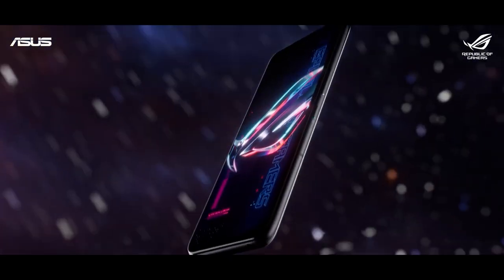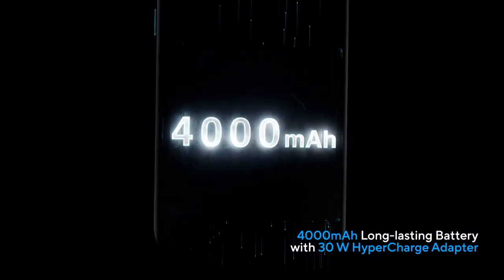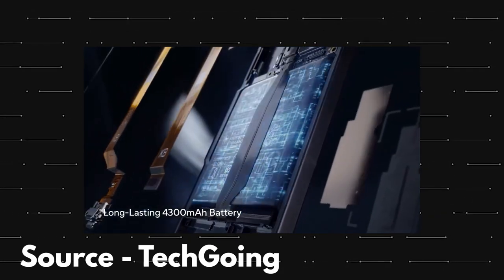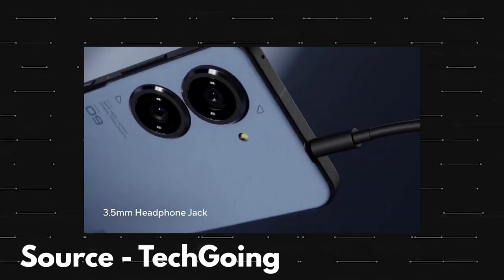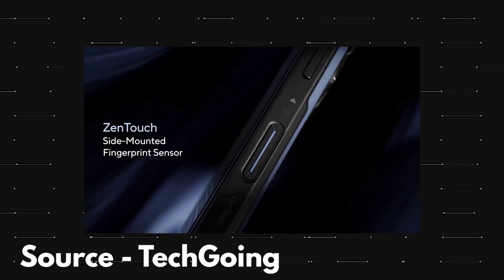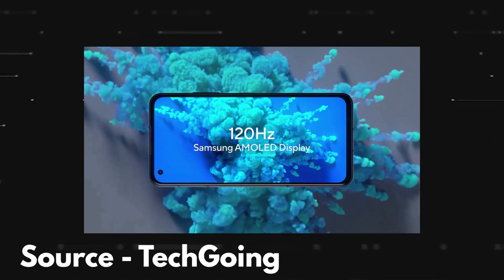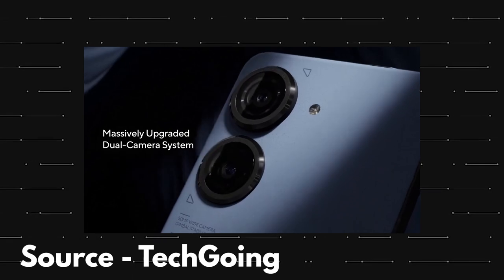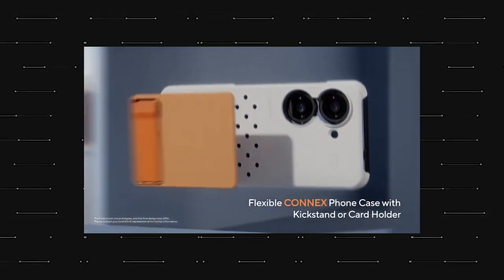Asus Zenfone 9 OFFICIAL FIRST LOOK!!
Asus Zenfone 9 Official Trailer has leaked ahead of the launch and it not only reveals the design of the phone but also the key specifications of it.

Asus currently has only two smartphone series – the ROG Phone series & the Zenfone series. Recently, we got the ROG Phone 6 & 6 Pro, so that means Asus is pretty much done for this year with its ROG Phone series. Now, the company is preparing to launch a new phone under its Zenfone series. Last year, we got the Zenfone 8 & Zenfone 8 Flip, where one was a compact flagship whereas the other had a flip camera.

Today, we got the official trailer of Asus Zenfone 9, the upcoming flagship phone by the company. This official trailer of the phone was shared by a website named TechGoing, and the trailer not only shows the phone’s design but also reveals the key specifications.

As seen in the screenshots from the trailer, the Asus Zenfone 9 looks completely different from the previous Asus phones. There is a new camera setup design where the phone has two large circles on the top left corner. Each of these circles houses a camera sensor since the phone has a dual-camera setup. Asus also added the “09” text on the back, and the overall design is pretty bold this time with all those color options. The main idea, however, is the same as Zenfone 8, i.e., a compact phone with flagship features.

There is the same sized display as the Zenfone 8. So, it is a 5.9-inch Samsung AMOLED panel with a 120Hz refresh rate. Interestingly, this year, the fingerprint scanner is present on the right side instead of under the display. This fingerprint scanner on the side also supports gestures, so you can swipe it to move the page on display up or down.

Under the hood, the Asus Zenfone 9 is powered by the Snapdragon 8+ Gen 1 SOC, and there is a 4,300mAh battery. This is an upgrade over the 4,000mAh cell of Zenfone 8. The primary rear camera has a 50MP Sony IMX766 sensor with six-axis hybrid gimbal stabilization. There are stereo speakers and also a 3.5mm headphone jack. The phone is IP68 certified.

Finally, the trailer shows some accessories that can be used with the Zenfone 9, such as a Smart Backpack Mount and a Connex phone case with a kickstand.

Asus is yet to announce the launch date, but since the trailer has now leaked, we won’t be surprised if Asus makes the launch date announcement soon.

LINKS -